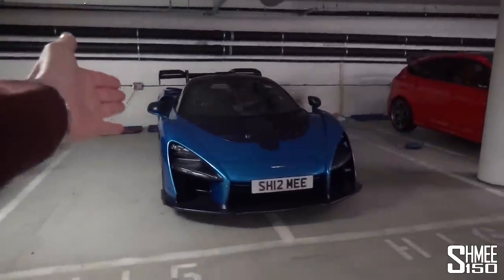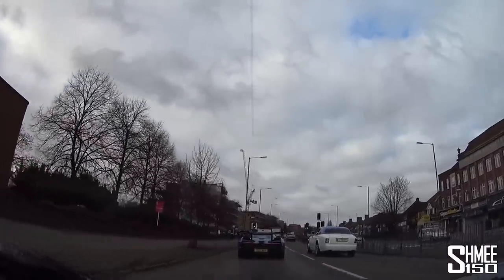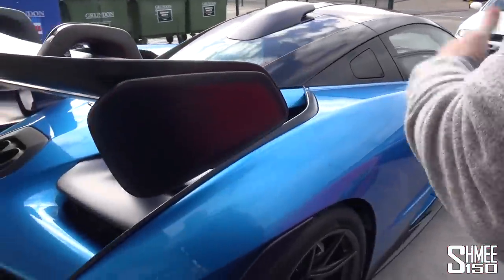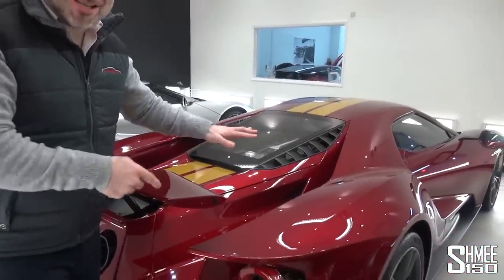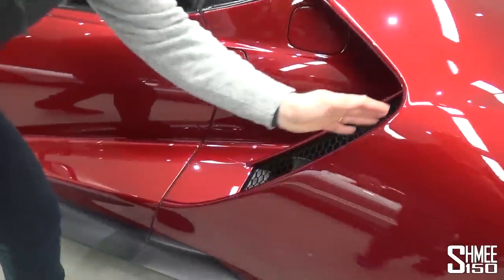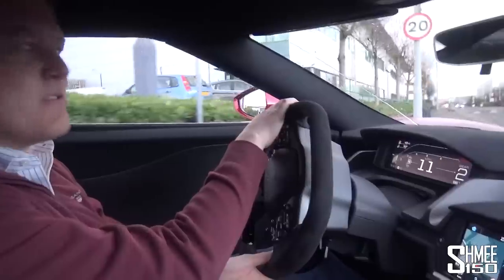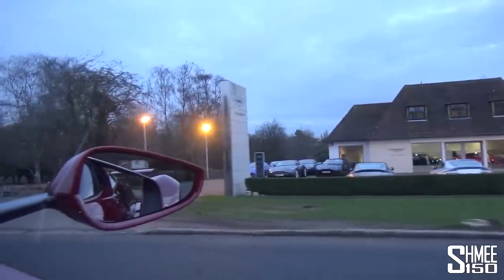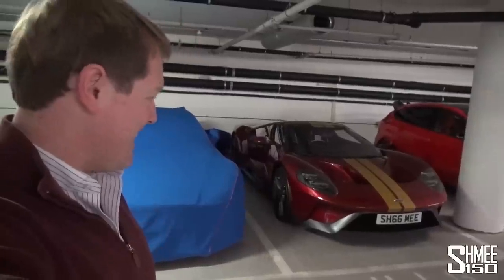CAR SWAP at Topaz! McLaren Senna for Ford GT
It's time to collect the Ford GT from Topaz with full PPF installed, and in the mean time drop off the McLaren Senna to get started too! That means driving both back to back, plus bringing in the 675LT Spider for an update, and going to collect the Vantage GT8 from its service - a busy day with lots of excitement!

Kicking off from the garage, BenzeneBen joins me to take the McLaren Senna and 675LT Spider over to Topaz for some work to be done. Having finished at Autosport, it's fair to say that the Senna is a complete mess and in dire need of a clean and preparation, and the 675LT has some really interesting updates after 2.5 years and 12k miles in terms of how well it has kept up.

We drive both cars over together to Topaz, the first time on the move in convoy, and also one of the first times driving the Senna on the road in daylight - and it still feels totally unreal! It's then a catch up with Nabil at Topaz to talk about what's going to happen next to each of them before going to head inside and see the completed Ford GT.

After a multi-stage detail and full paint protection film installation, the Ford GT is looking absolutely fantastic - even better than new! Of course I've driven it before but always very gently and slow due to not having PPF installed but this is now an opportunity for me to stretch the legs and head outside of the city centre to get a little more feel for what it's like. The first stop is actually Grange Aston Martin Welwyn to collect the Vantage GT8 that's been in for its 2nd annual service after 6 months on the clock. Upon return then back at the garage let's take a look at my new number plate plinth that's been built for the car - huge thanks to those involved in making that!

We've also added new Shquad Stickers to the store!